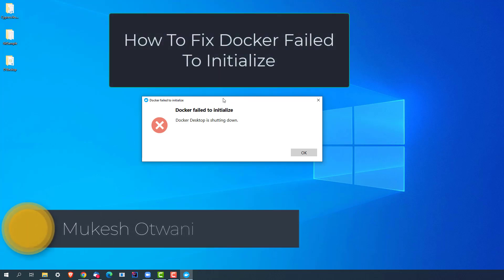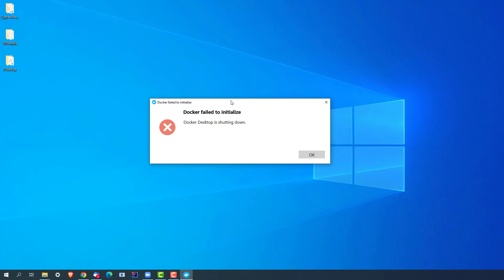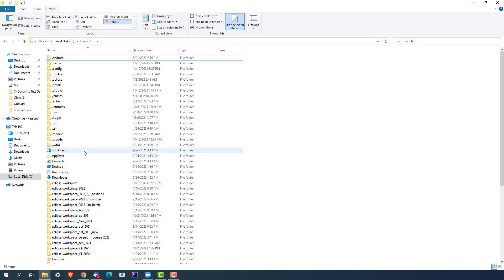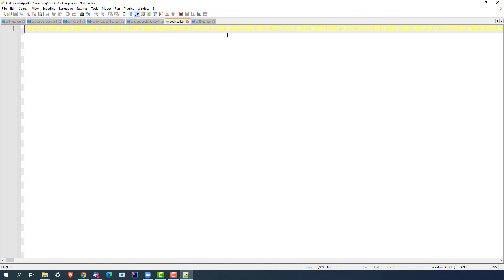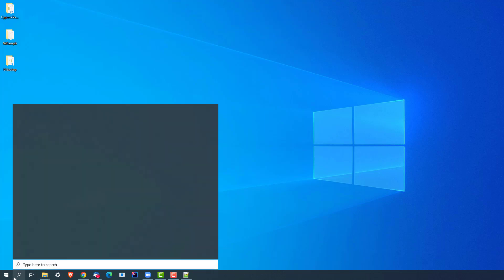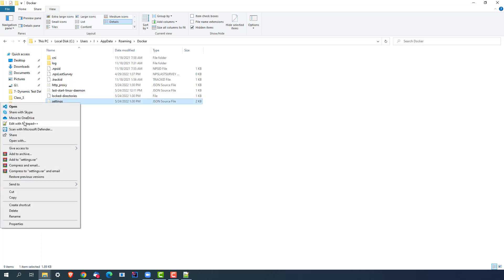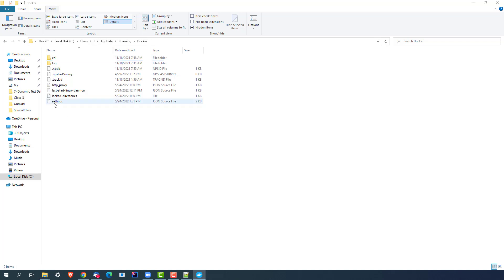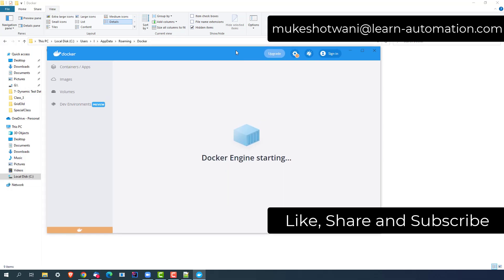How To Fix Docker Failed to Initialize Issue on Windows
Facing the “Docker Failed To Initialize” error? This video walks you through how to resolve Docker startup issues on Windows step-by-step.